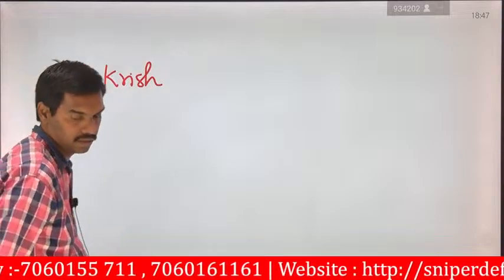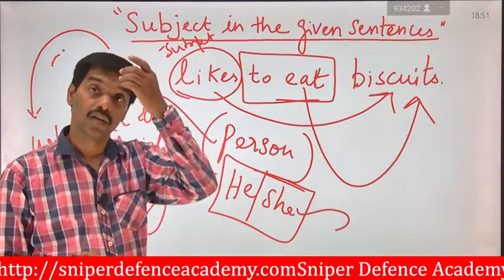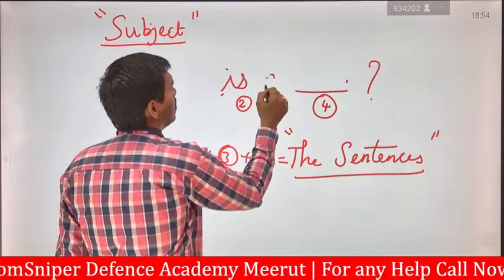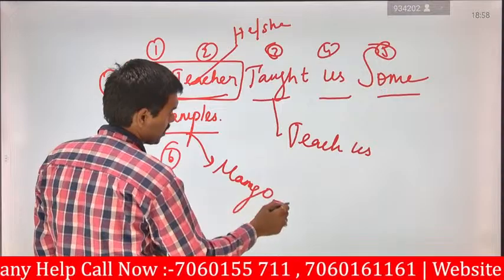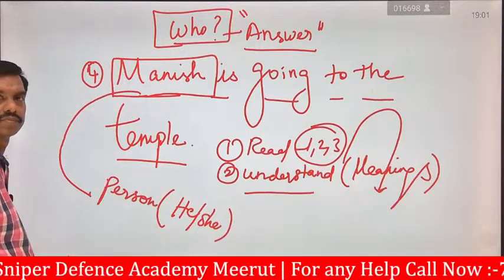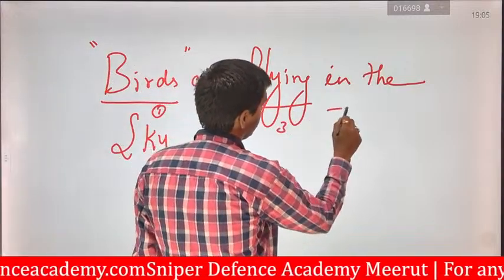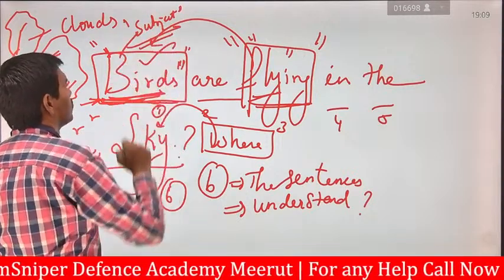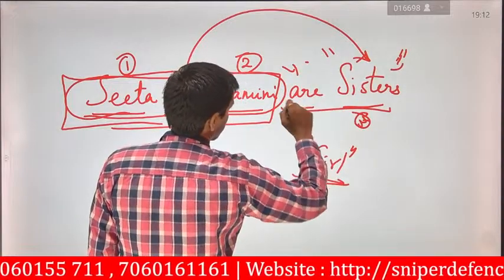ENGLISH | SENTENCE | CLASS - 3 | AISSEE, RMS, UP SAINIK, NAVODAYA | SDA - MEERUT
ENGLISH | SENTENCE | CLASS - 3 | AISSEE, RMS, UP SAINIK, NAVODAYA | SDA - MEERUT| reasoingbyrksir mathsbyvijaysir gkbydharmveersir Best RIMC, Military school, & Sainik school coaching online and offline| NDA| CDS🎯

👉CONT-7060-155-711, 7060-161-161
👉 HOSTEL FACILITY AVAILABLE|AC ROOMS|RO WATER|LIBRARY|SPORTS|INDOOR|OUTDOOR
👉SANDHYA UP SAINIK SCHOOL (CLASS 9TH) LUCKNOW
👉AADITYA UP SAINIK SCHOOL (CLASS 6TH) LUCKNOW
👉AADITYA KAUSHIK UP SAINIK SCHOOL (CLASS 9TH) GORAKHPUR
👉YUVRAJ CHAUDHARY|AIR-31|SAINIK SCHOOL JHANSI|2023
👉DEV CHAUHAN|SELECTED|UP SAINIK SCHOOL LUCKNOW|2023
👉BHAVYA MORAL|UP SAINIK SCHOOL|2023
👉ELESH CHAUHAN|AIR-502|SAINIK SCHOOL AMETHI|2023
👉SHAURYA|SELECTED|RIMC BANGLORE|2023
👉ADARSH|SAINIK SCHOOL AMRAVATI NAGAR|2023
Small batches to provide individual attention
Provision of regular, alternate, and weekend classes
Regular motivational sessions
Study and practice material prepared by specialists
Regular group discussion for interview skill development
Real-time environment for SSB interview preparation
👉MARATHON CLASSES|WEEKLY DOUBT SESSION|WEEKLY TEST
👉COUNSELLING SESSION
👉INDIA'S BEST COACHING FOR DEFENCE EXAM

current gk ke question
gk quiz
general knowledge quiz science
gk in hindi
gk test series
janral nolej question 2022